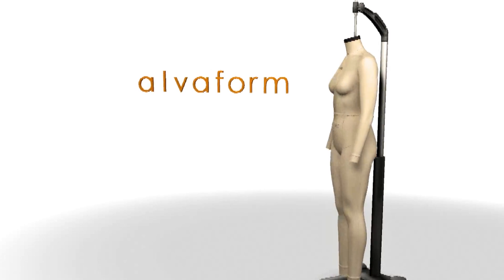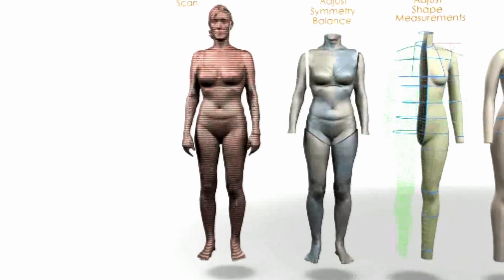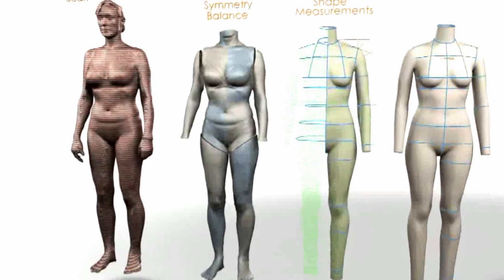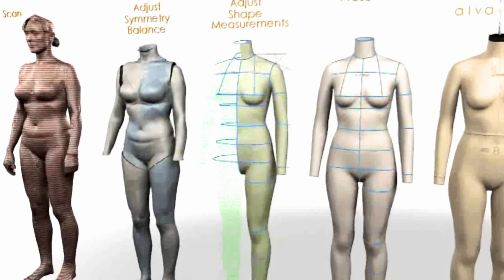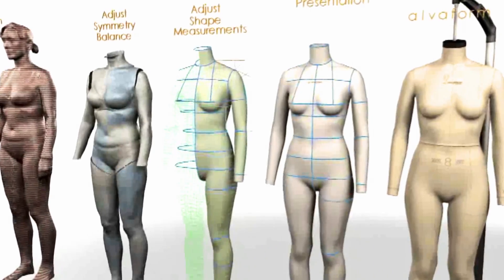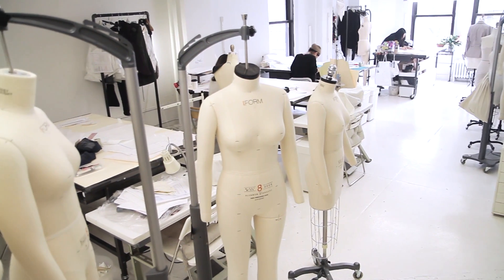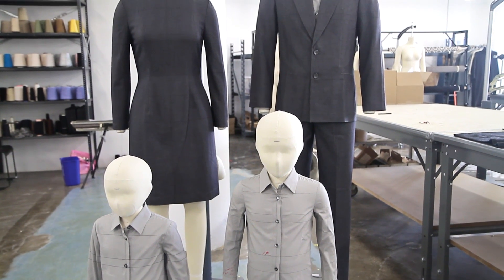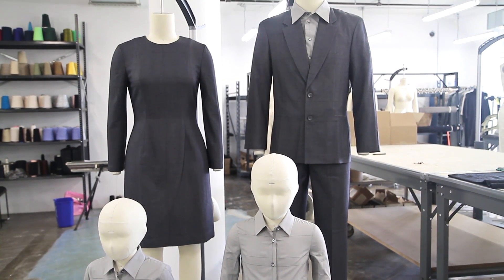What is a Fit Form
At Alvanon, we believe fit forms are vital in the apparel industry to validate, communicate changes, and create products that are one standard. In this TheApparelExpert video, Don Howard, Executive Director of Alvanon, further explains why standardized fit forms are crucial to the product development process.